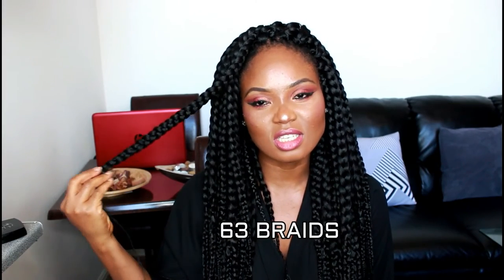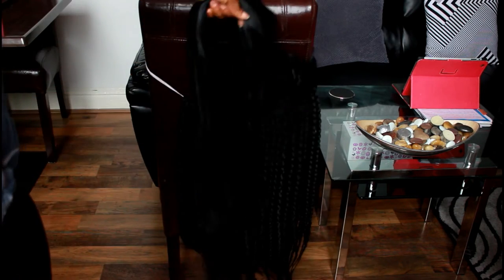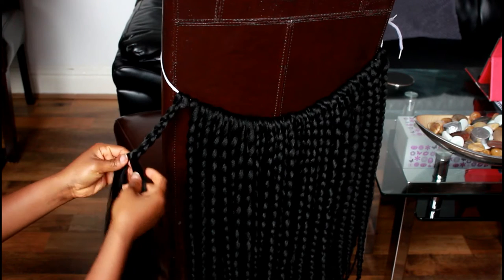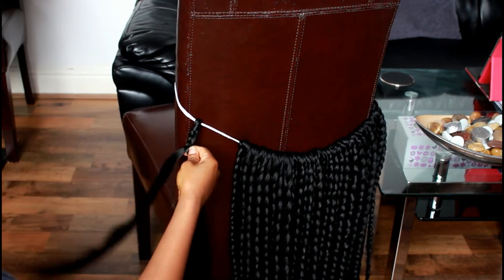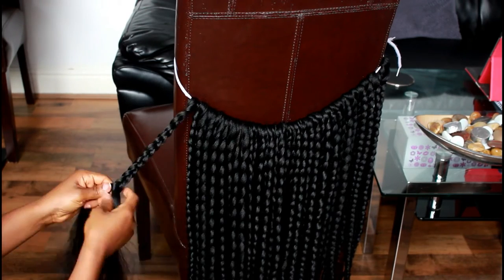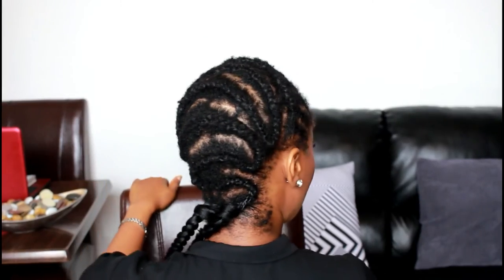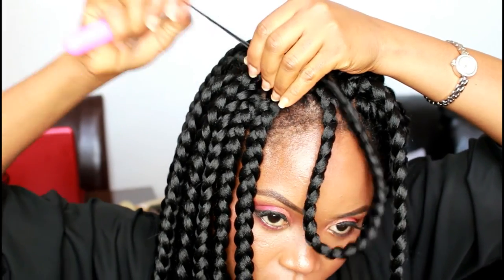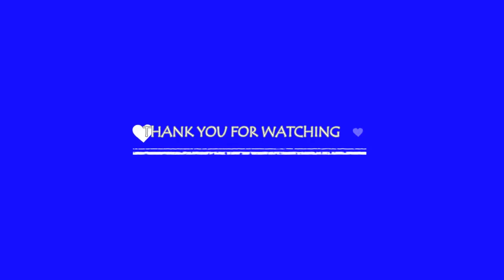HOW TO / DIY CROCHET BOX BRAID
Hi guys, I hope you find this video helpful.

Equipments used :
CARMERA : CANON 700d
LIGHT : Neewer Ringlight
EDITING SOFTWARE : WONDERSHARE

BE KIND TO ONE ANOTHER XXXX